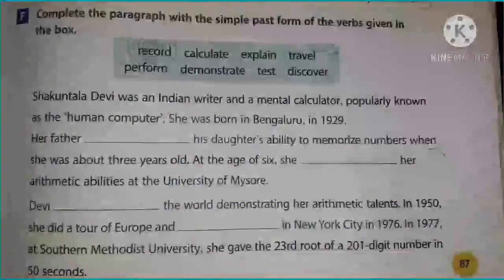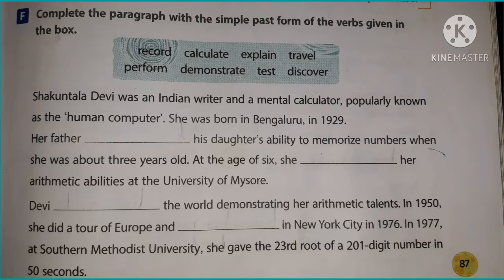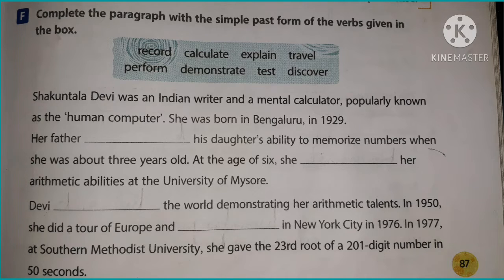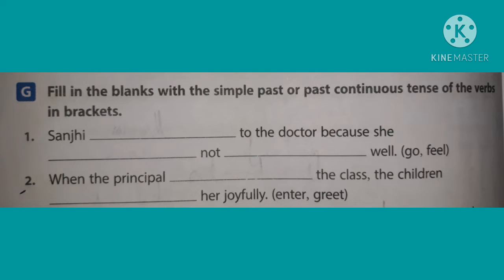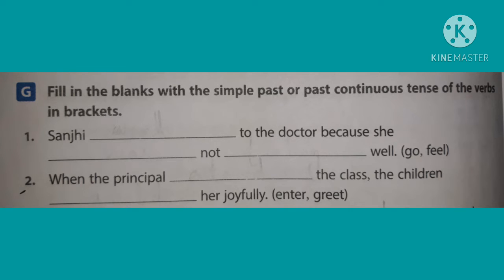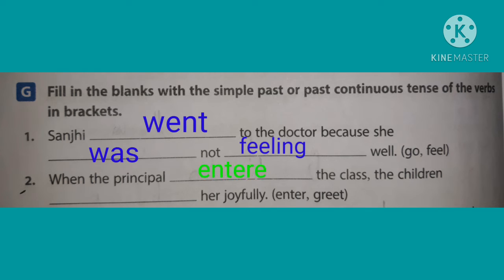Grade 7English -Past Tense 1(08/12/2020)